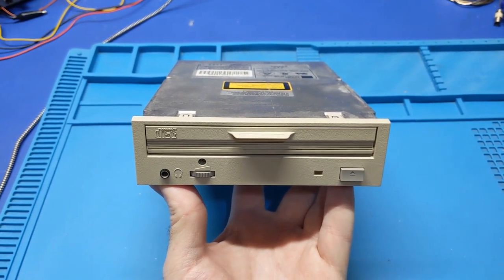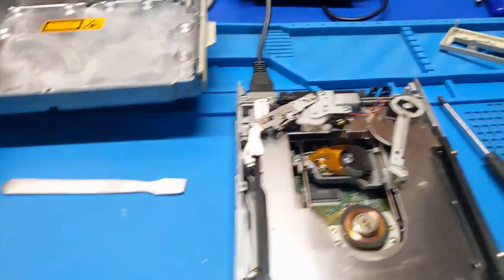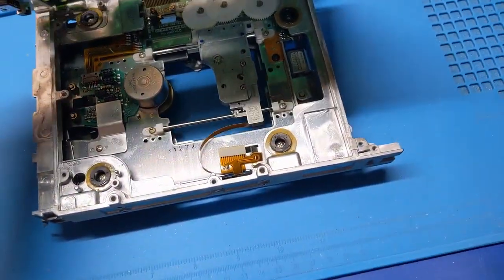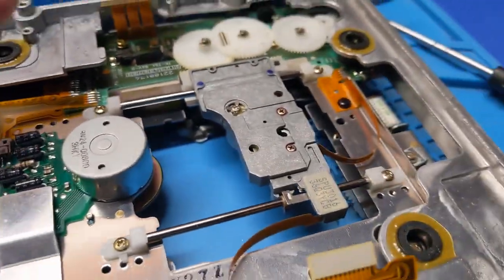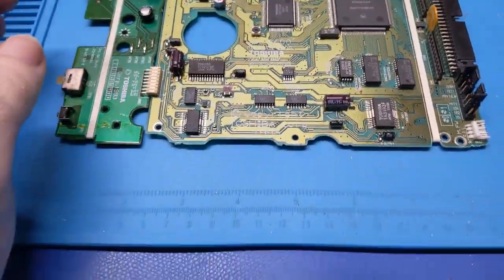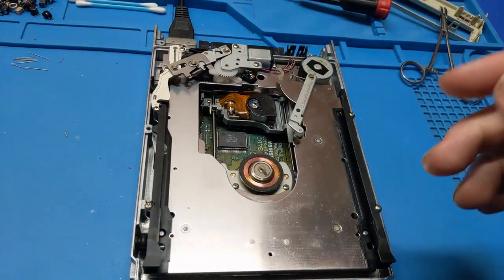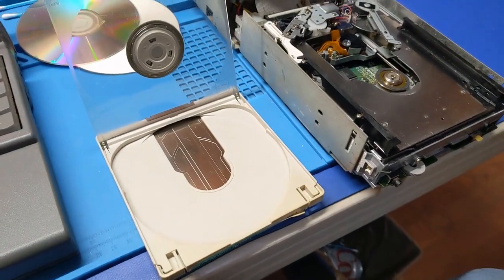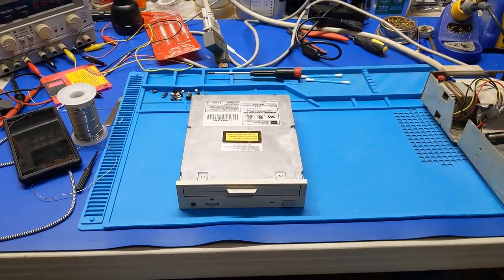Toshiba SCSI CD-ROM XM-3401B Repair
This one was sent in to me for repair, Just the drive. It immediately ejects discs without reading them, so lets see if we can fix it!